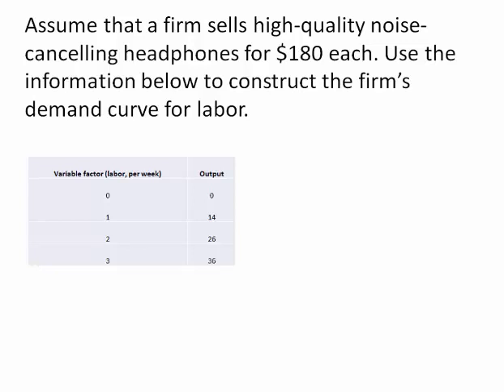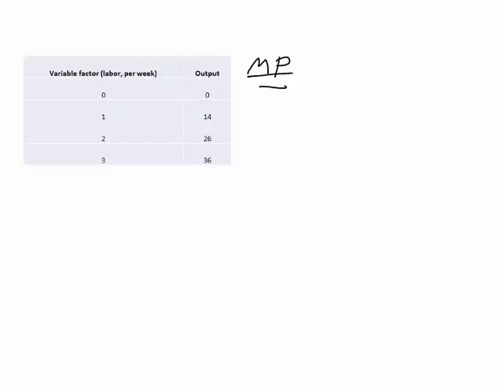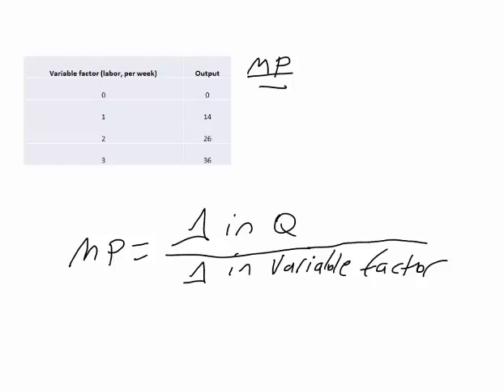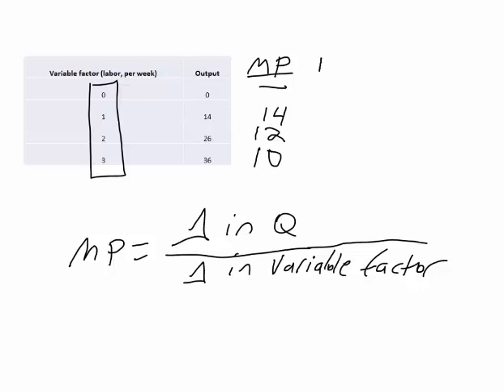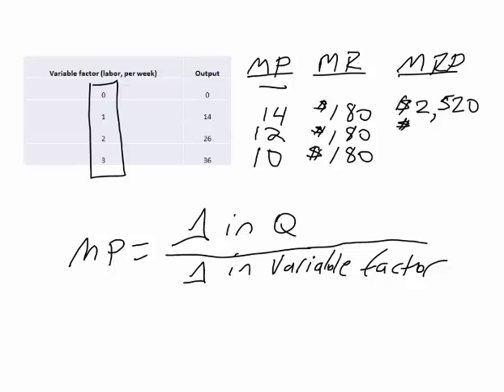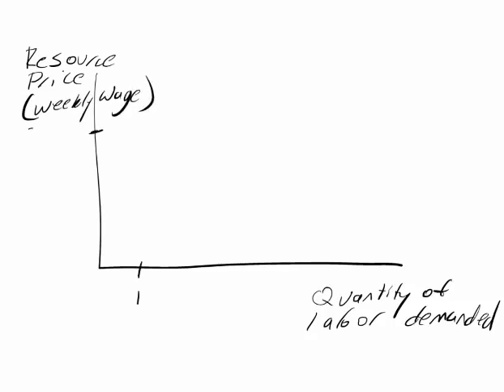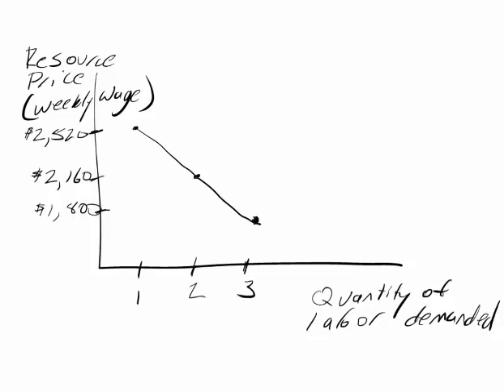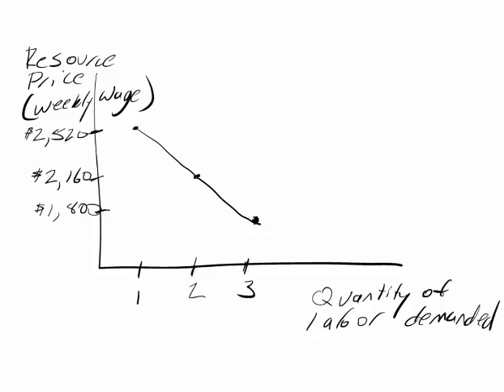Chapter 25: Marginal Revenue Product Example